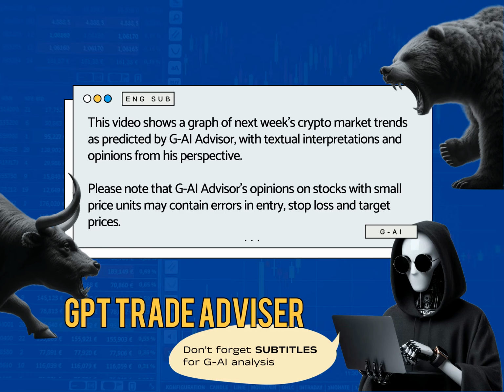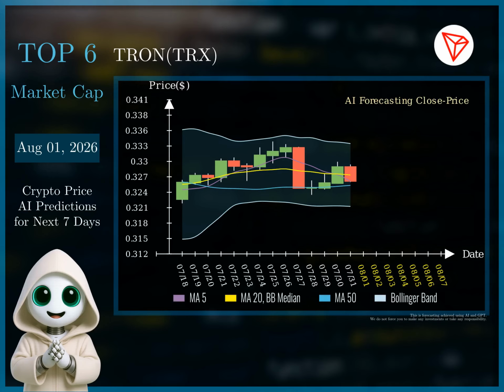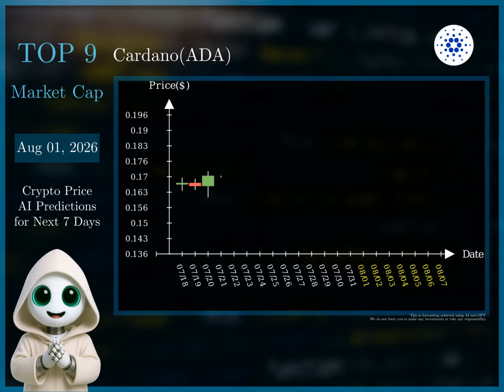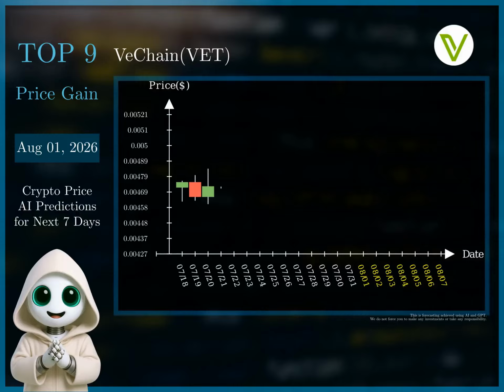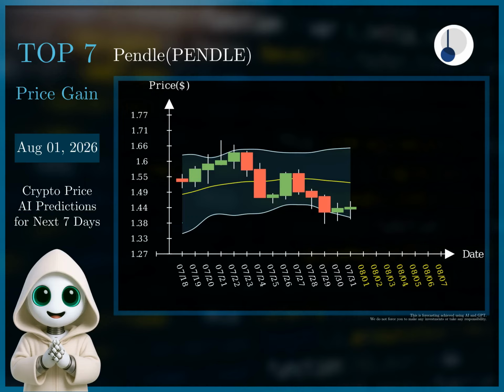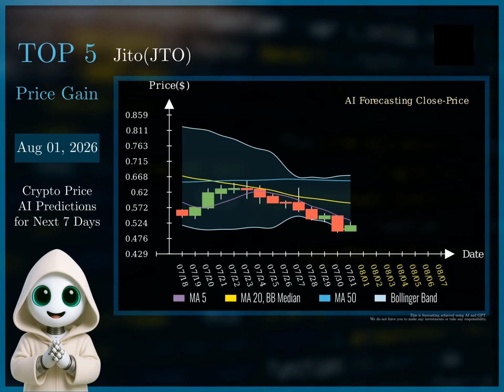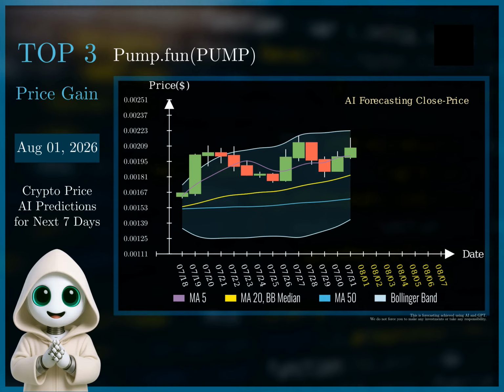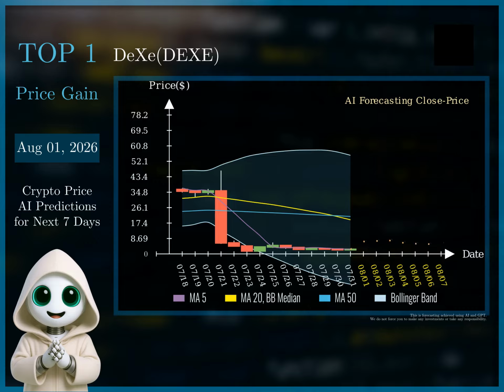[Aug 1 2026] BTC & ALT Price AI Prediction / Dems View Crypto Worse Than Oil (ENG SUB)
This is a video about the trend forecasts generated using G-AI technologies.

The AI algorithms and performance are constantly being improved and in the future will include AI-generated portfolio commentary.

SUBTITLES (Recommended)

🔹You can also choose to have them translated into your preferred language.
🔹Subtitles are not always updated at the same time as the video and are delivered sequentially.

CHAPTER 1. Market Cap

🔹00:00 - Intro
🔹00:18 - Bitcoin (BTC)
🔹01:50 - Ethereum (ETH)
🔹03:23 - Binance Coin (BNB)
🔹05:09 - XRP
🔹06:33 - Solana (SOL)
🔹07:55 - TRON (TRX)
🔹09:18 - Dogecoin (DOGE)
🔹10:38 - Zcash (ZEC)
🔹12:14 - Cardano (ADA)
🔹13:26 - Chainlink (LINK)

CHAPTER 2. Price Gain

🔹14:58 - Arbitrum (ARB)
🔹16:18 - VeChain (VET)
🔹17:29 - JUST (JST)
🔹18:54 - PENDLE
🔹20:39 - DASH
🔹22:10 - Jito (JTO)
🔹23:50 - Conflux (CFX)
🔹25:15 - Pump.fun (PUMP)
🔹26:49 - Ether.fi (ETHFI)
🔹28:39 - DeXe

Nothing contained herein should be construed as financial or legal advice. The content of this video is solely the opinion of the AI model, which is not a licensed financial advisor or registered investment advisor.
Trade at your own risk and good luck to you! 🍀